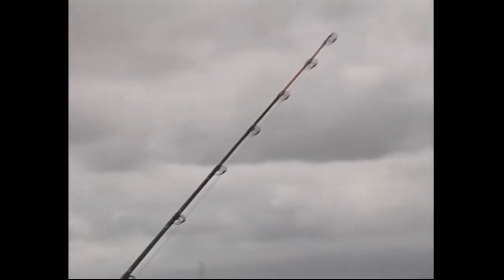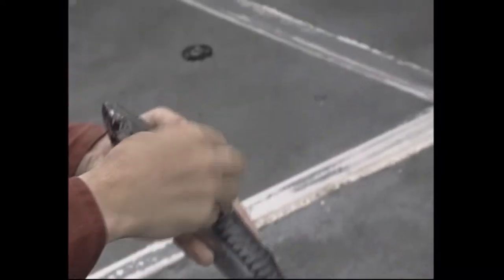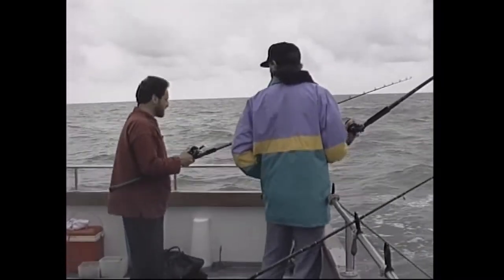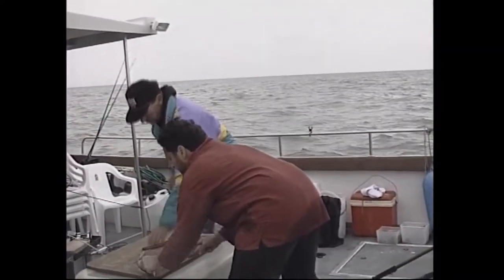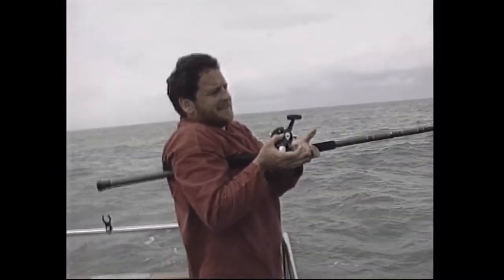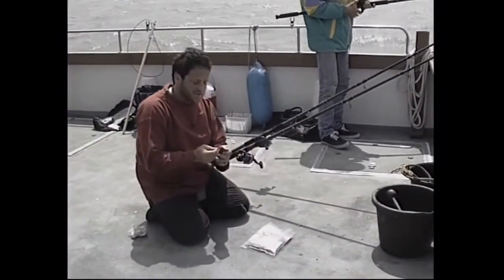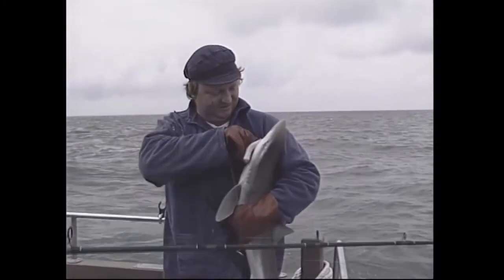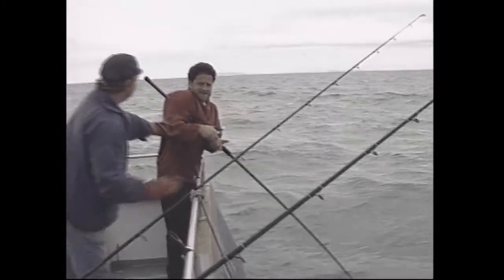CRP033 MICK TOOMER - BOATCASTING FOR TOPE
The first time Clean River left dry land, introducing sea angling specialist Mick Toomer with his debut video. Also features guest angler Alan Yates.

Out of Portsmouth aboard Silver Swift.. Boatcasting (Virtual uptiding) for Tope.

The tackle may have moved on, but the techniques are as sensible and realistic as they were back then.
The difference is you can now watch it on your phone.. on the shore or boat!

Master restored by Liam Dale for Clean River Fishing

You might be interested in these:
BOB NUDD (Official) FISHING CHANNEL

BILLY MAKIN - THE GOLDEN YEARS; MATCH FISHING MEMORIES (Kindle, paperback, hardback books)

JAMIE RICH - GAME NET & MATCH; AGAINST MEN & FISH (Kindle, paperback books)
micktoomerseafishing boatfishing